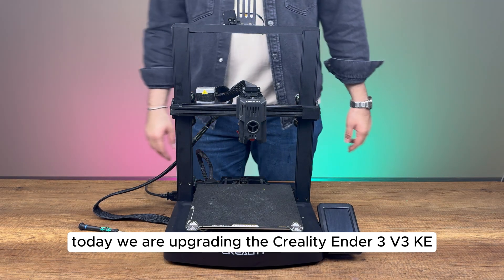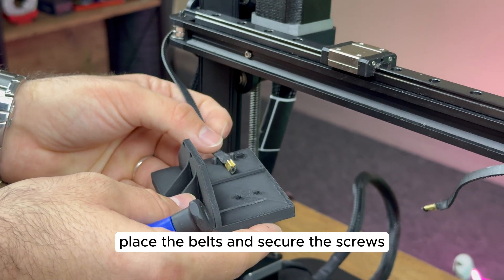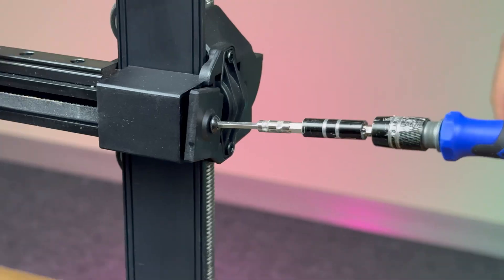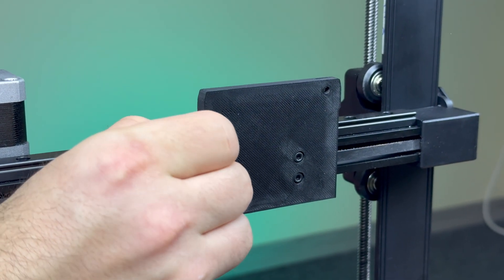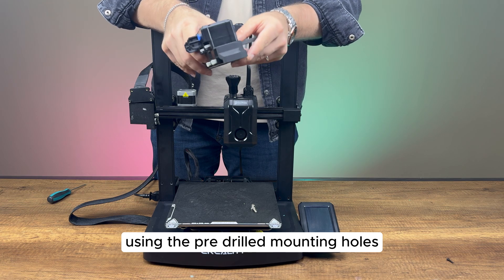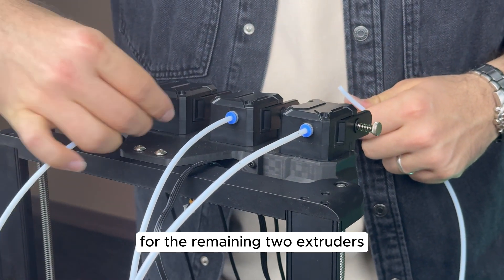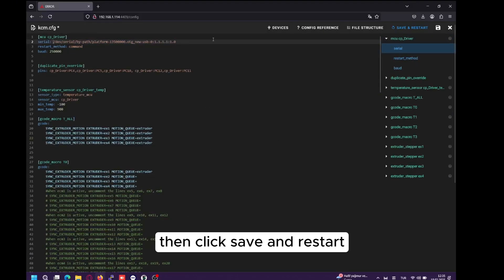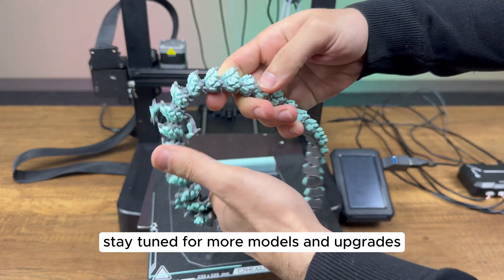Upgrade the Creality Ender 3 v3 KE for 4-Colors Printing | Co Print KCM Set Installation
We have upgraded the Creality Ender 3 V3 KE with the Co Print KCM Set, enabling 4-color printing and taking its capabilities to the next level! 🎨

✅ Removing the stock printhead and replacing it with ChromaHead
✅ Installing the KCM Set and configuring Klipper settings
✅ Printing a 4-color model to test the results

Required Files & STL Parts:
📌 ChromaHead Mount for Ender 3 V3 KE:
🔗 GitHub STL Files

📌 Klipper Configuration Files:
🔗 GitHub Config Files

Upgrade Your 3D Printer with Multi-Color Printing!
With this upgrade, you can transform your Ender 3 V3 KE into a multi-color printing machine, unlocking new possibilities for vibrant and detailed prints.

🔹 For Marlin-based printers, check out ChromaSet: Co Print ChromaSet
🔹 For Klipper-based printers, get the KCM Set: Co Print KCM Set

00:00 Enter
00:04 Removing the Stock Print Head
01:22 Installing the ChromaHead Connection Part
03:24 X-Axis Sensor Installation
04:39 ChromaHead Installation
05:42 Removing the Stock Filament Holder
05:59 Extruder Installation
08:32 KCM and Klipper Installation
10:00 Color Print - Model Painting & Support Settings
10:40 Dragon Timelapse
10:47 Dragon Review